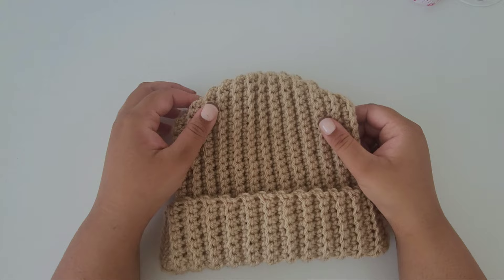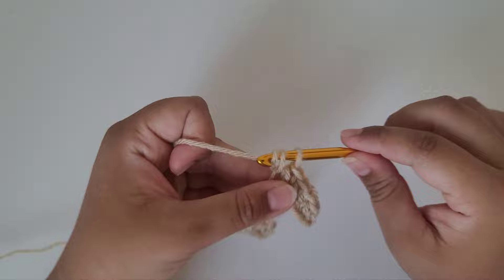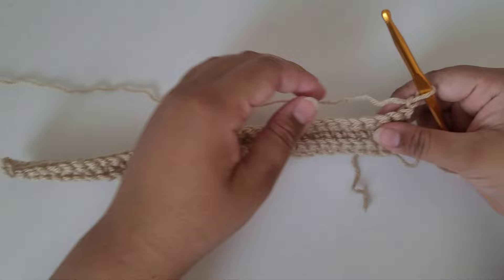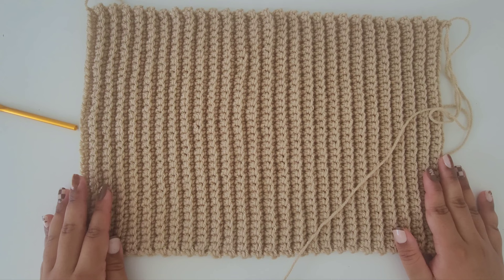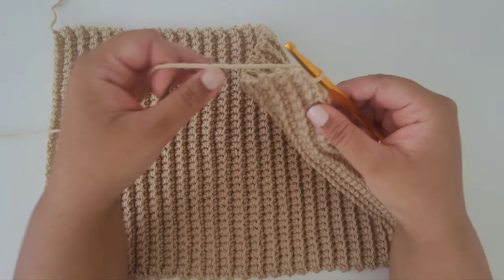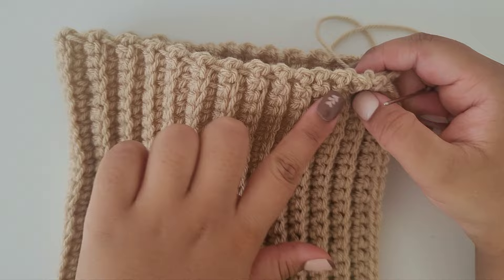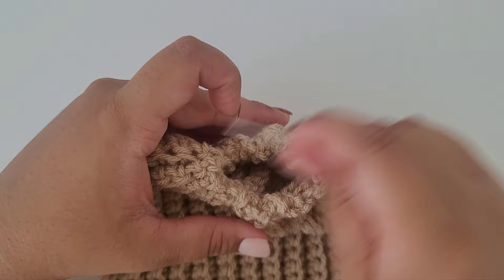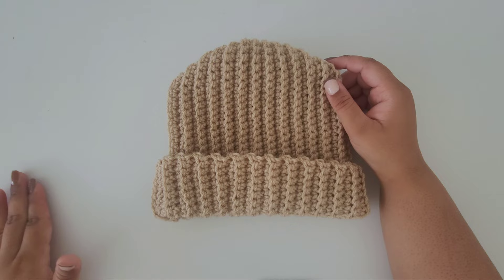How to Crochet Simple Beanie - Repeat Row - Streatchy 🧶